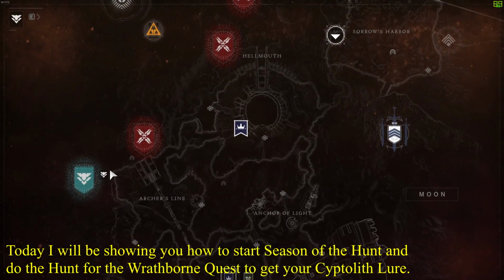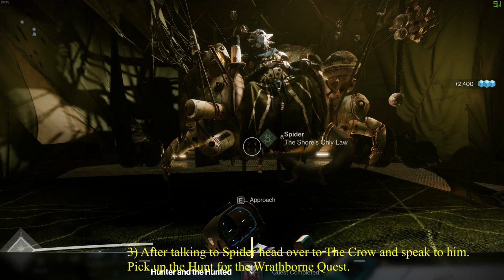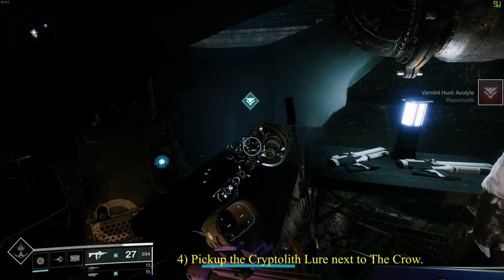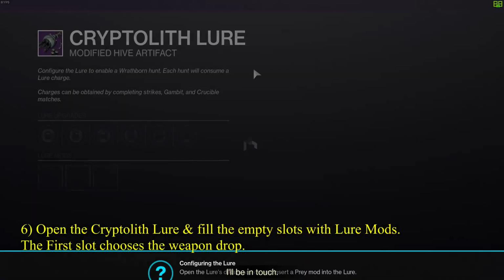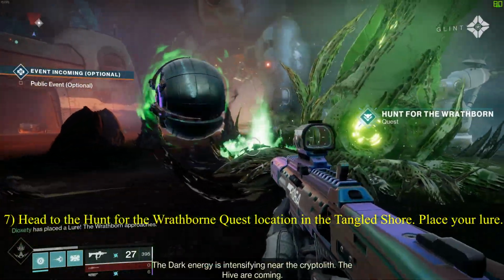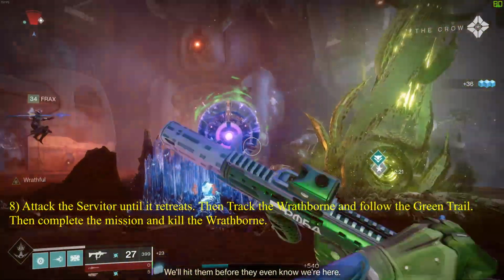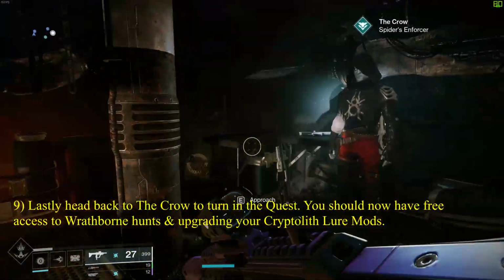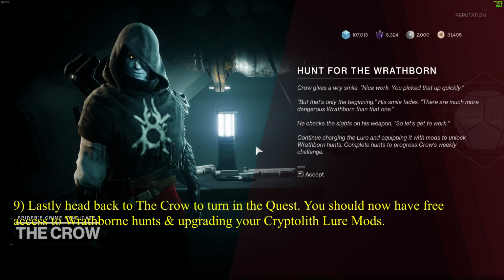Wrathborne Hunt & Getting Cryptolith Lure Quest Guide | Destiny 2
A Guide on the Hunt for the Wrathborne Quest & getting your Cryptolith Lure in Destiny 2 Season of the Hunt & Beyond Light.
Socials:
Chapters:
0:00 Step 1: Trail Of Hunted
0:16 Step 2: Talk to Spider
0:33 Step 3: Go to The Crow
0:53 Step 4: Pickup the Cryptolith Lure
1:11 Step 5: Complete a Core Activity
1:33 Step 6: Slot the Cryptolith Lure
1:48 Step 7: Start Wrathborne Hunt: Place Lure
2:13 Step 8: Follow Green Trail to Mission Location
3:01 Step 8: Start & Complete Mission
3:29 Step 9: Talk to The Crow, Finish Quest.